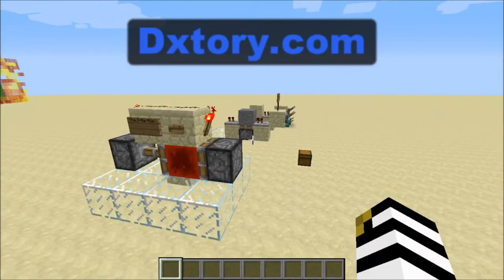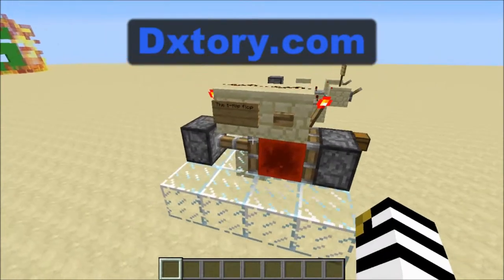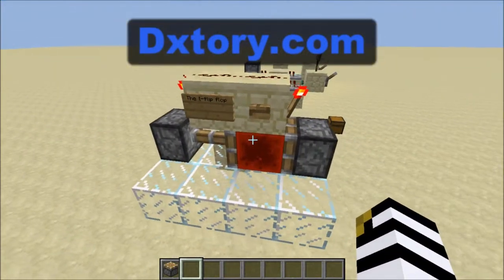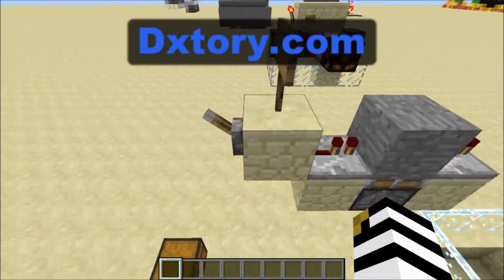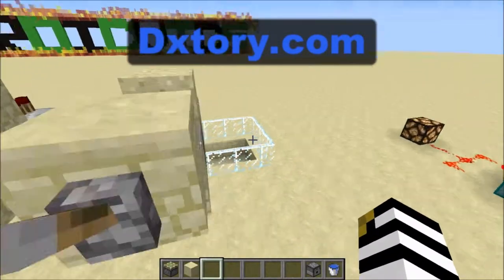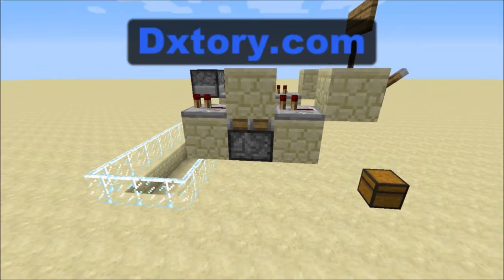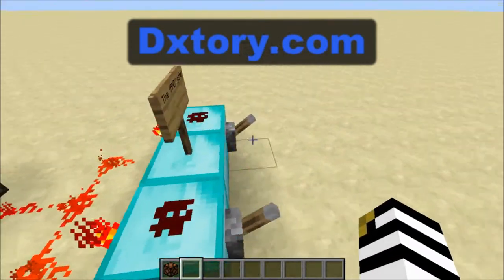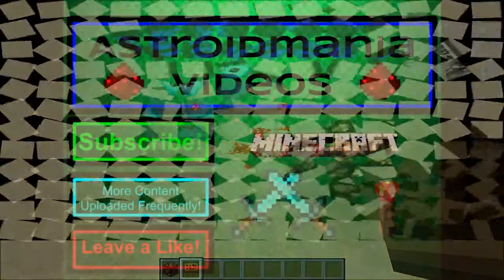Minecraft: Basic Redstone Circuits Tutorial!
Hey guys! In this tutorial I show you 3 very basic redstone circuits that are very useful in creating any awesome redstone contraption!

~All images from Google Images!

~ Music~ Pokemon Diamond/Pearl/Platinum Team Galactic Commander Battle theme song!
Publisher(s): Nintendo, The Pokemon Company
~Music~ YYZ by Rush